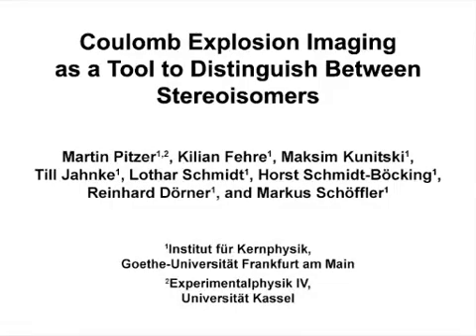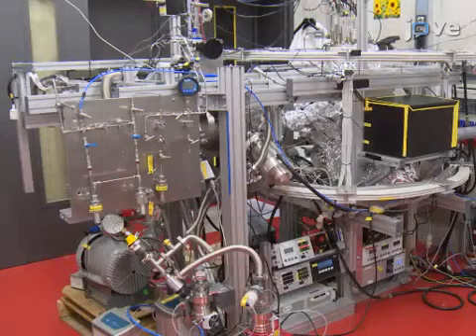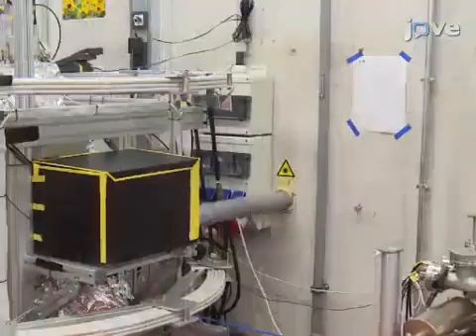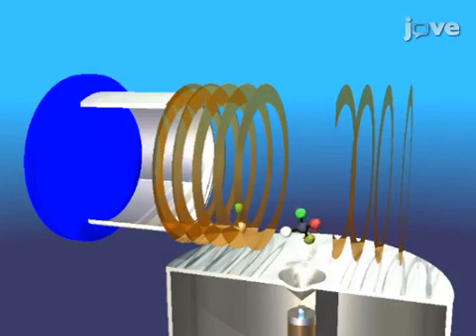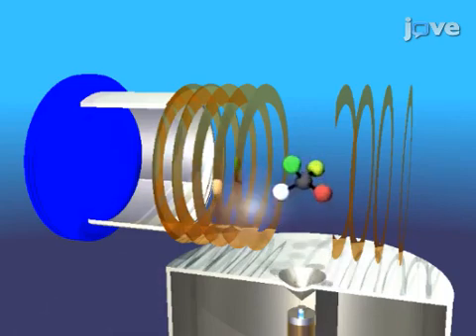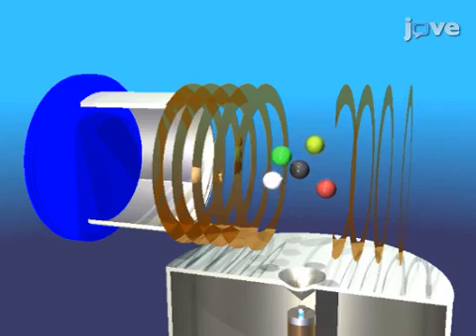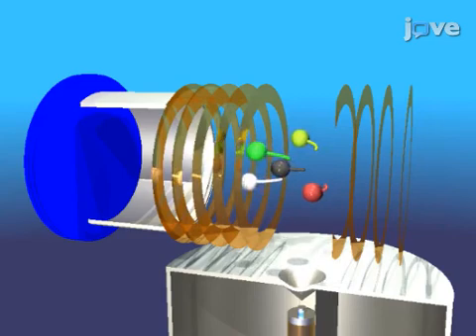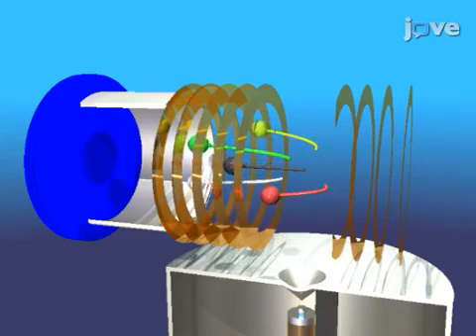Coulomb Explosion Imaging: Distinguish Between Stereoisomers l Protocol Preview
Coulomb Explosion Imaging as a Tool to Distinguish Between Stereoisomers -  a 2 minute Preview of the Experimental Protocol

Martin Pitzer, Kilian Fehre, Maksim Kunitski, Till Jahnke, Lothar Schmidt, Horst Schmidt-Böcking, Reinhard Dörner, Markus Schöffler
Goethe-Universität Frankfurt am Main, Institut für Kernphysik; Universität Kassel, Experimentalphysik IV;

For small chiral species, Coulomb Explosion Imaging provides a new approach to determine the handedness of individual molecules.